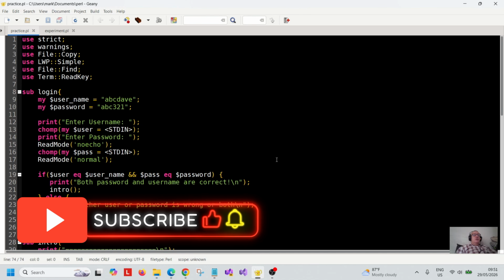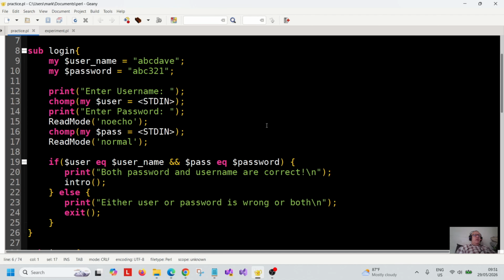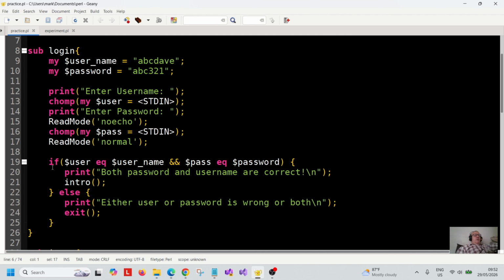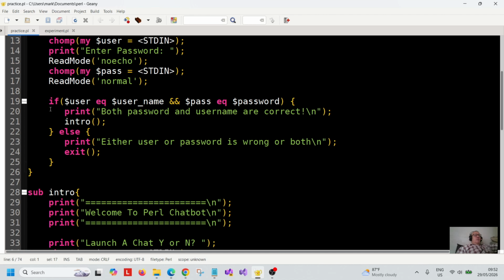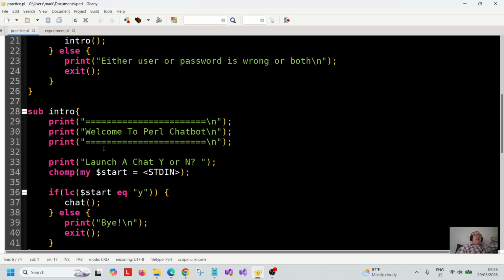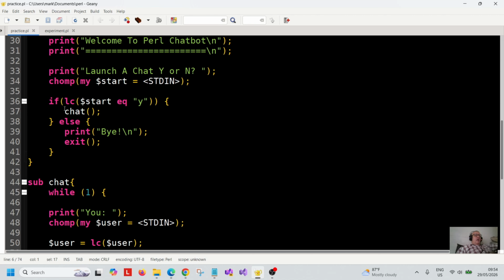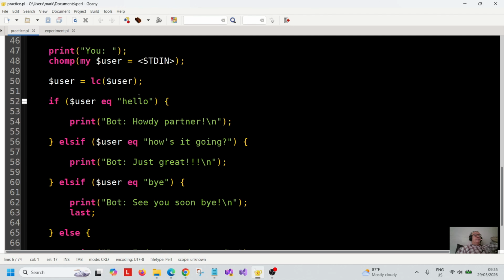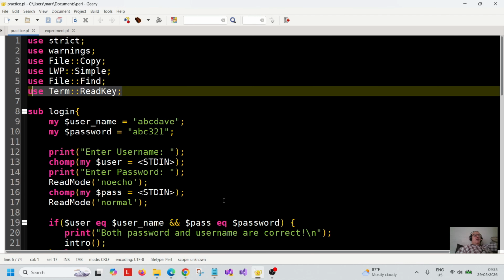I Made a Simple AI Chatbot in PERL… and It Actually Works 2026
Can you build a chatbot using simple PERL code? In this video I create a beginner-friendly PERL chatbot that can reply to user input using easy readable code. Perfect for programming beginners, retro coding fans, Linux users, and anyone curious about old-school coding projects.

This project is lightweight, simple, fun, and surprisingly addictive to improve. If you want to learn PERL programming, terminal apps, chatbot logic, or simple AI concepts, this is a great place to start.

Topics covered:

PERL chatbot tutorial
beginner PERL programming
simple AI chatbot logic
command line chatbot
coding project ideas
retro programming projects
easy scripting projects